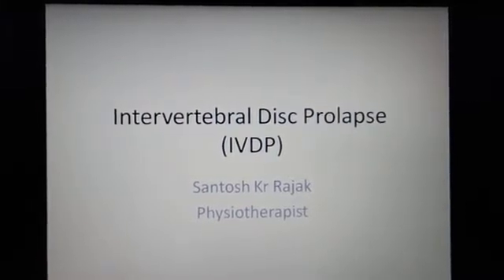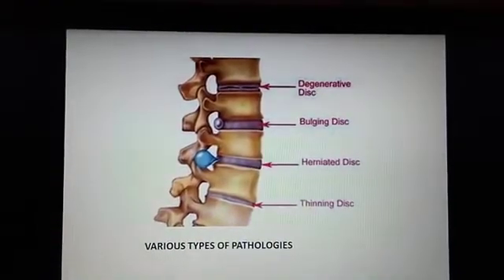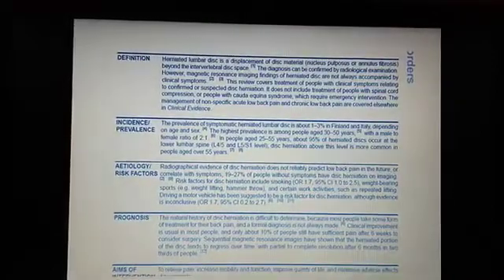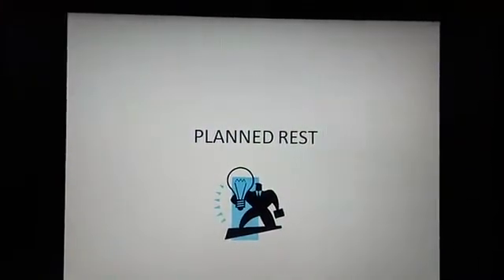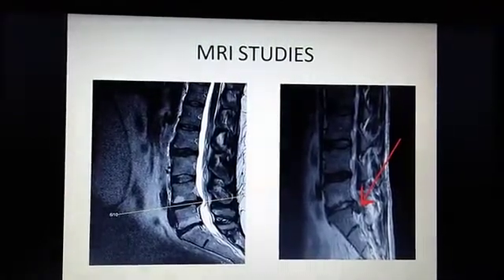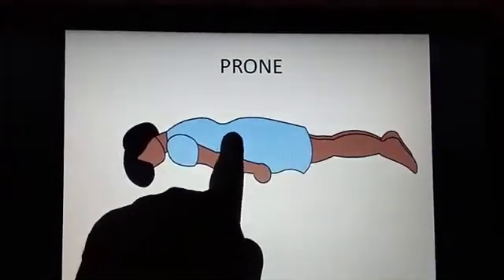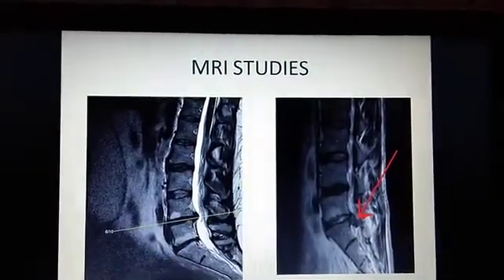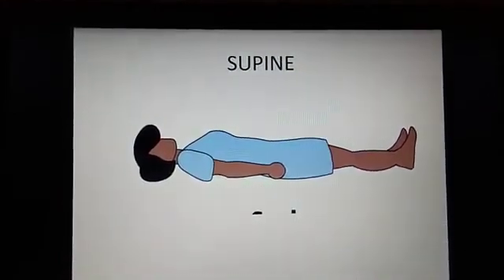Intervertebral Disc Prolapse IVDP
Department of Physiotherapy...AdtU